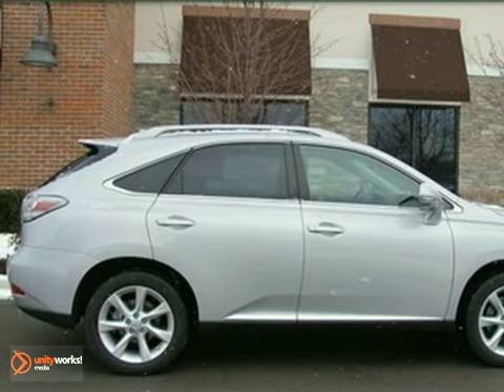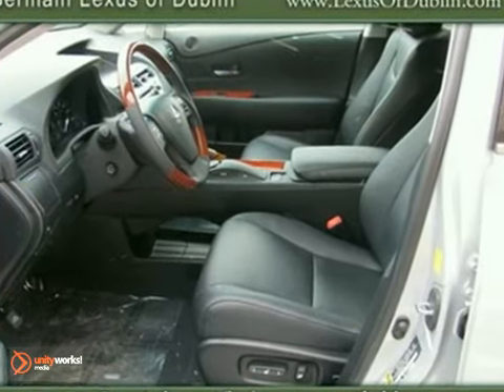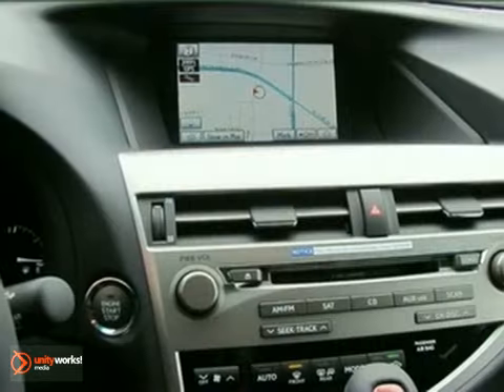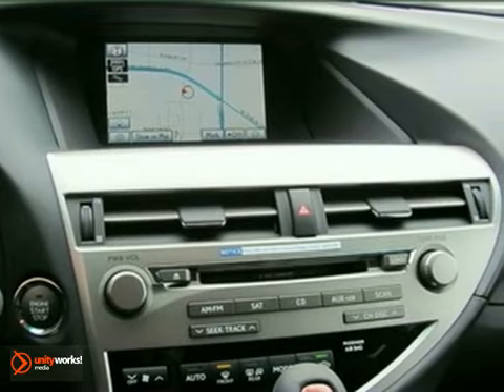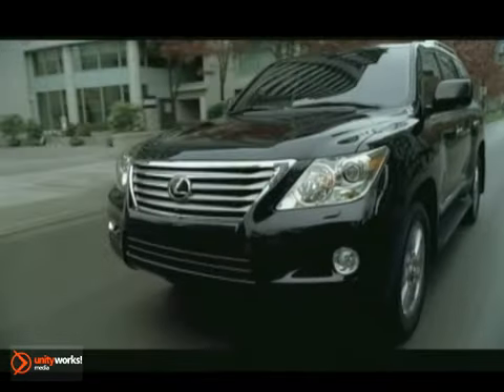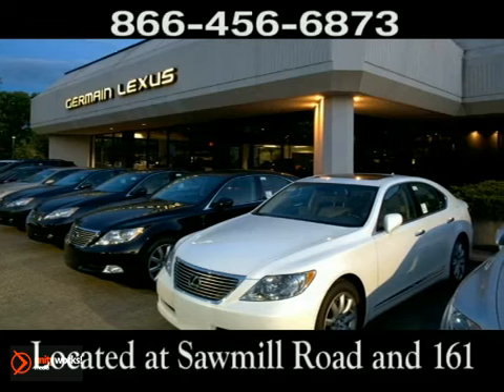2011 Lexus RX 350 #38144 in Columbus OH Dublin, OH 43017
SOLD - If you are looking for real value on a great new car, Germain Lexus of Dublin Columbus OH invites you to come in and test drive this 2011 Lexus RX 350, stock# 38144. We are conveniently located near Columbus OH Dublin, OH and known for our great selection, reliability and quality. Come take a look at this 2011 Lexus RX 350 today.

3885 W Dublin Granville Road
Columbus OH Dublin OH, 43017